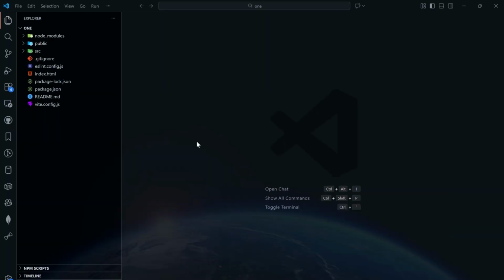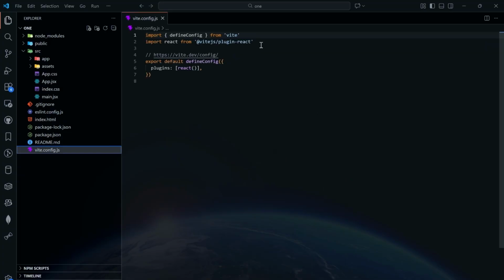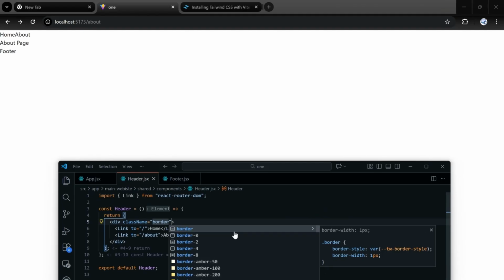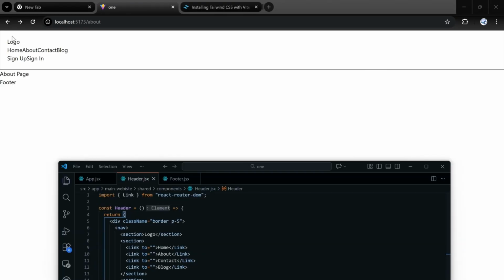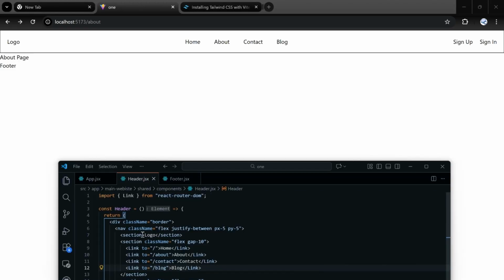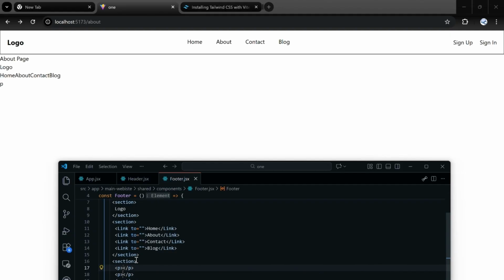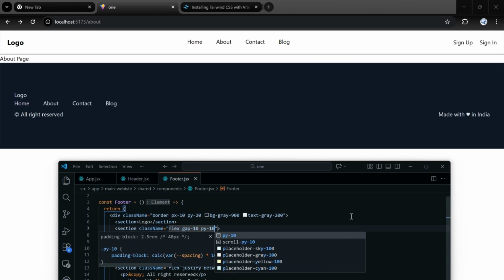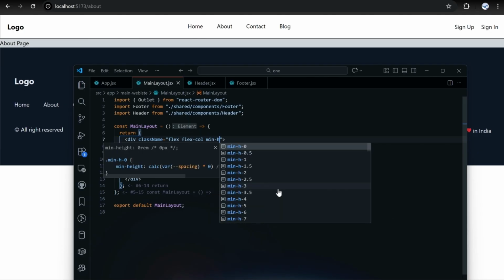Tailwind CSS v4 Setup in React – Build a Full Page from Scratch | Beginners 2026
💨 Say goodbye to writing custom CSS — Tailwind CSS is here and it's a game changer!

In this video, I walk you through how to configure Tailwind CSS v4 in a
React project and use it to build a real page with a Navbar and Footer
from scratch — no custom CSS needed!

✅ What you'll learn:
- How to install & configure Tailwind CSS v4 with Vite + React
- Building a fully styled Navbar with navigation links & auth buttons
- Building a dark-themed Footer (Made with ❤️ in India 🇮🇳)
- How Tailwind utility classes replace traditional CSS completely
- Responsive design the easy way with Tailwind

🚀 This is Episode 2 of my complete React JS series for beginners!

& web dev tutorials — this series is just getting started!

Tell me how it went 😅